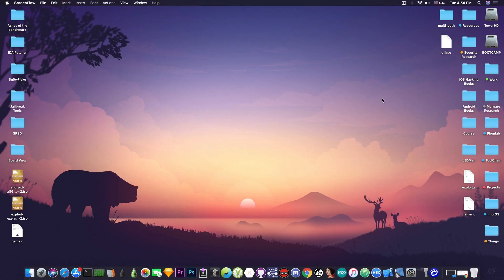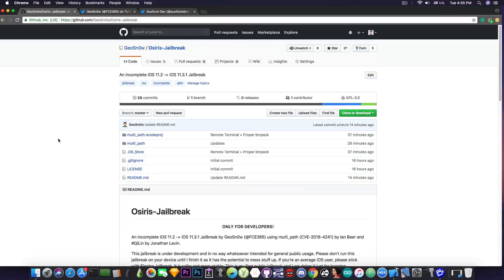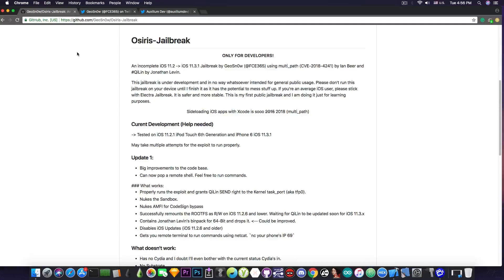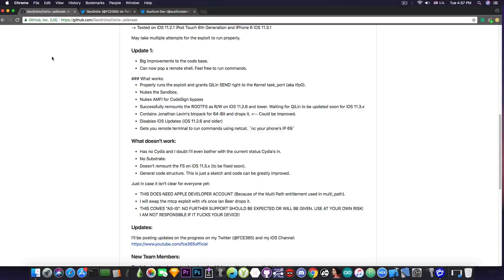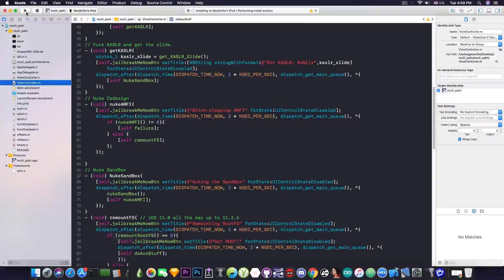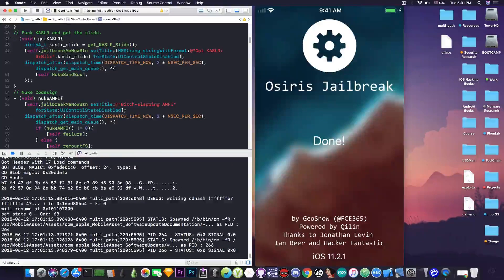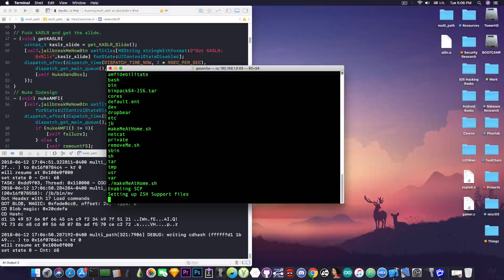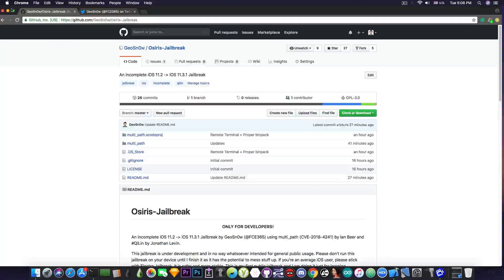NEW iOS 11.3.1/11.2.x JAILBREAK PoC RELEASE: My Own Jailbreak Project (Osiris Jailbreak)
In today's video, I am glad to present you my own iOS 11.3.1/iOS 11.x Jailbreak based on multi_path exploit released by Ian Beer and the QiLin toolkit by Jonathan Levin. I've been working for a few days on this jailbreak and I can say I've learned a lot of things. It was also frustrating as for example today, I spent 8 hours debugging dropbear for SSH connection. Developing a jailbreak is by no means an easy task but it does teach you a lot of stuff.

Since the jailbreak is based on multi_path, it does require an Apple Developer Account for the moment. I will swap multi_path with the vfs exploit once Ian Beer releases it. That should fix the developer account problem.

For the moment the Jailbreak is only intended for developers. It is able to escape the sandbox, patch AMFI (Codesign), remount the ROOT FS as Read / Write on iOS 11.2.x, Disable iOS updates and spawn a remote shell so that you can run commands from the terminal. There's no Cydia and no substrate right now but Installer 5 may be added in the future.